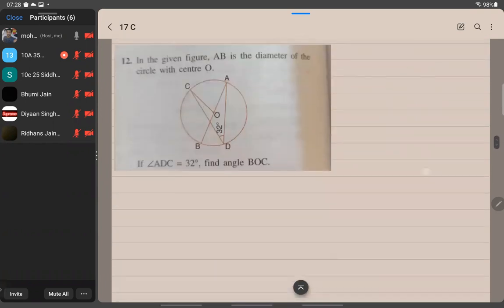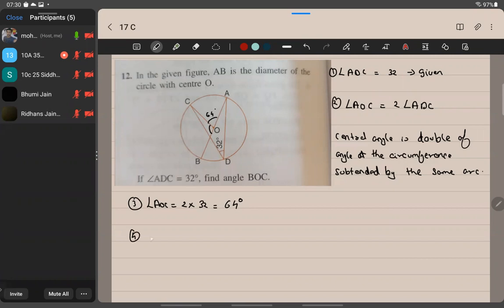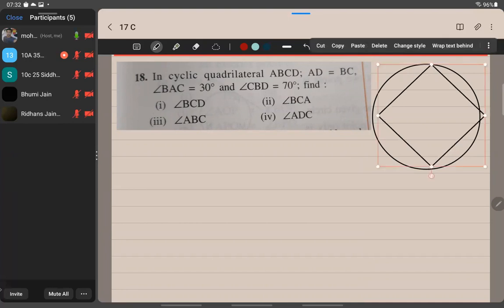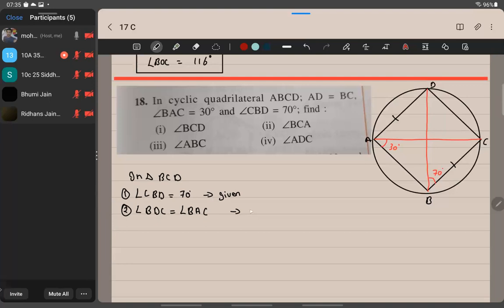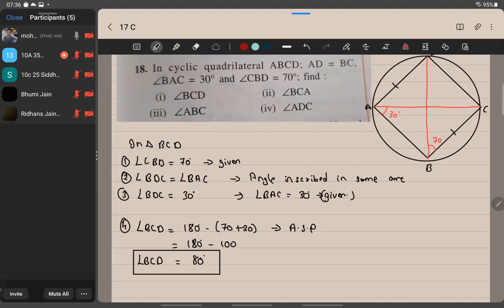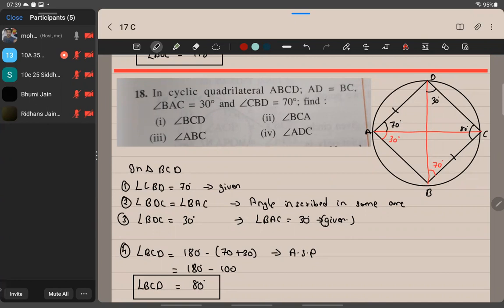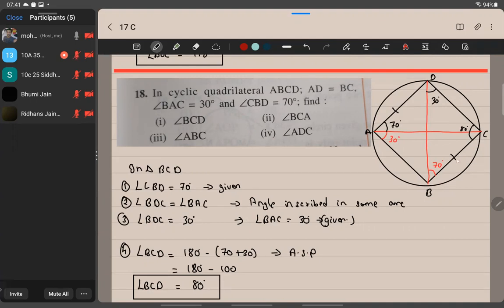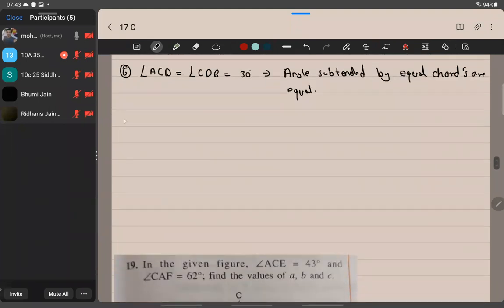Exercise 17 C Part 3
Lectured by Mohan Sir